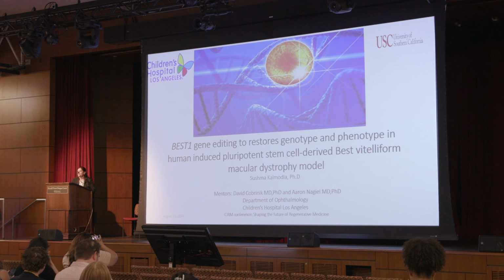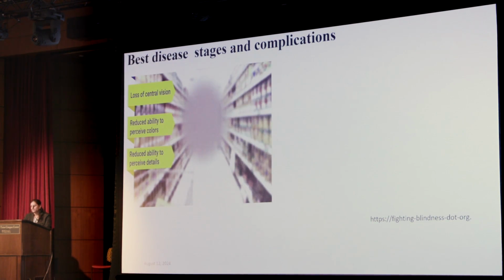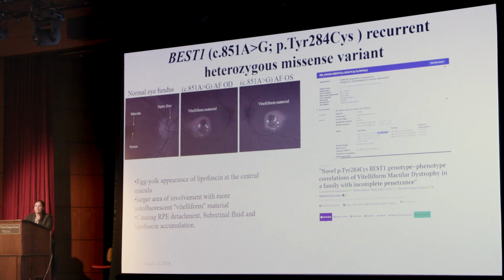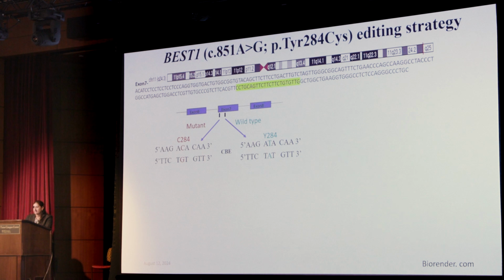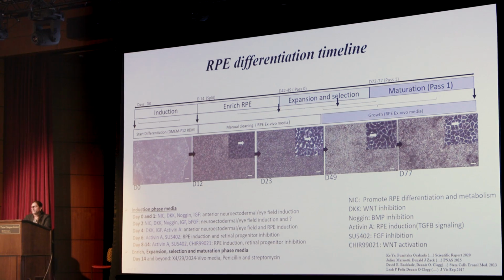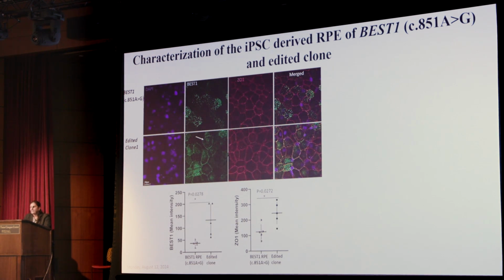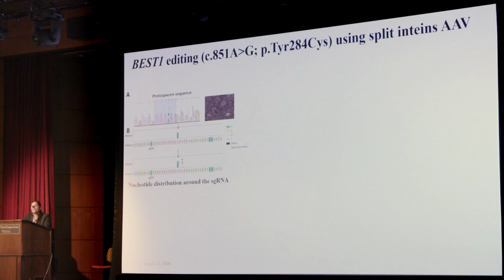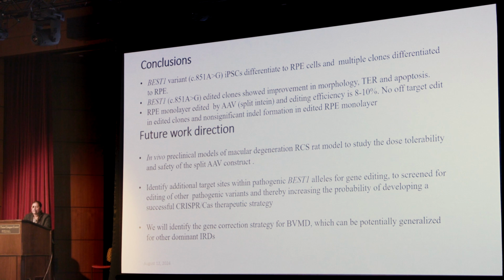BEST1 Gene Editing to Restores Genotype and Phenotype - Sushma Kalmodia, PhD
During the first-ever California Institute for Regenerative Medicine (CIRM) Trainee Networking Conference, more than 400 students and postdoctoral fellows from CIRM’s Bridges, COMPASS, and Scholars programs gathered from different parts of California for a three-day event at the University of Southern California (USC) Campus. The conference featured 85 speakers and 44 moderators and panelists, providing attendees with valuable opportunities for learning, networking, and career development.

USC Stem Cell organized the event, which was funded by a conference grant from CIRM.

Representatives from CIRM, the International Society for Stem Cell Research (ISSCR), the National Marrow Donor Program, Cedars Sinai, Stanford University, and USC cell manufacturing facilities attended.

Produced by Moving Still LLC